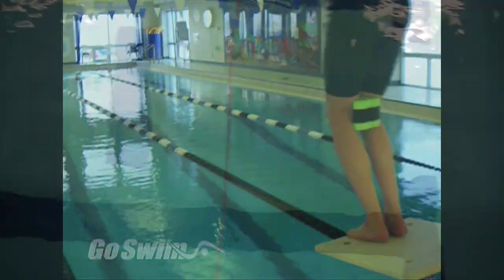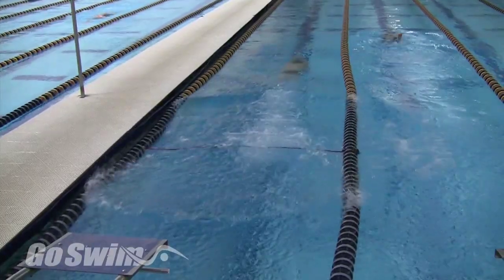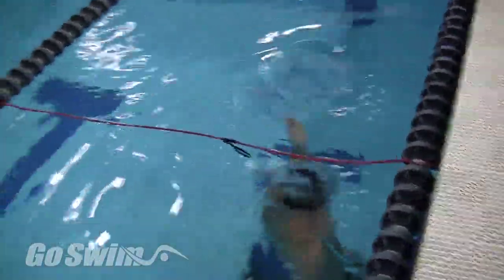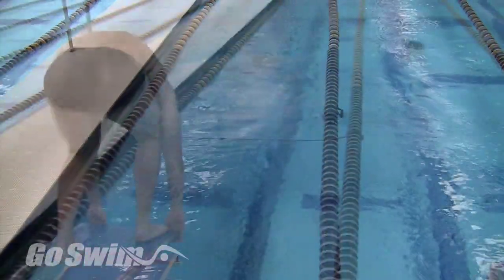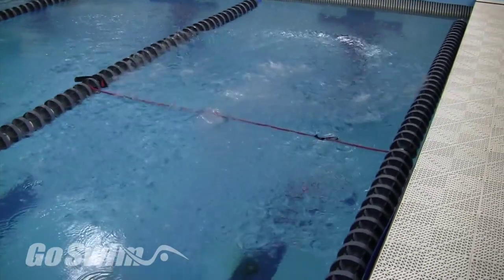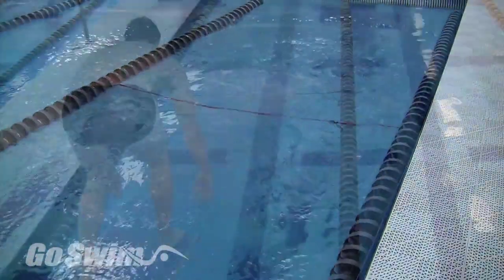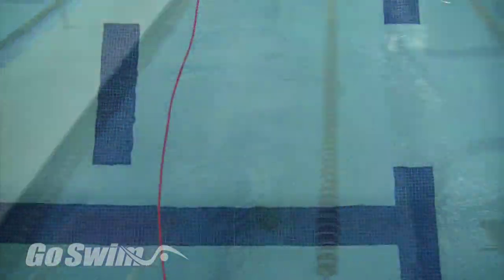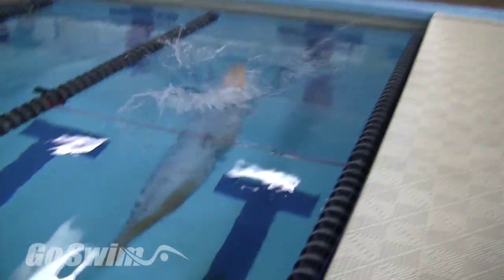Swimming - Starts - Forward Dive Sequence Step #5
Here is the long-awaited 5th step in the Forward Dive Sequence.

While you really had it all put together with step 4, this final step fine tunes just a bit using a standard tool for swimming, the stretch cord.